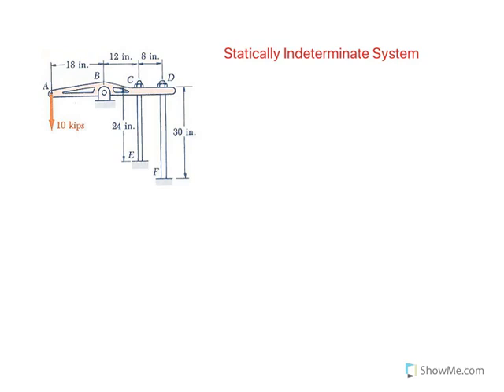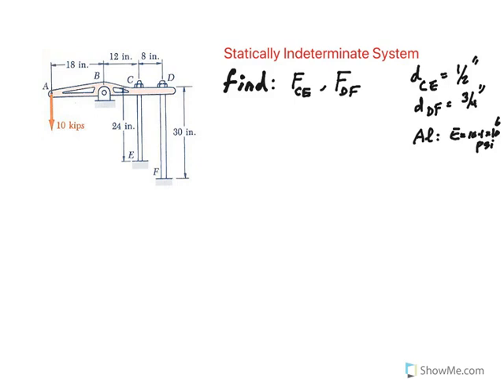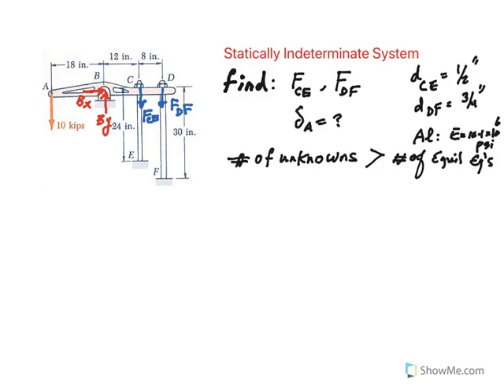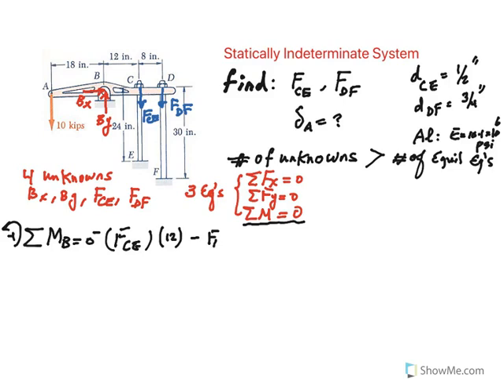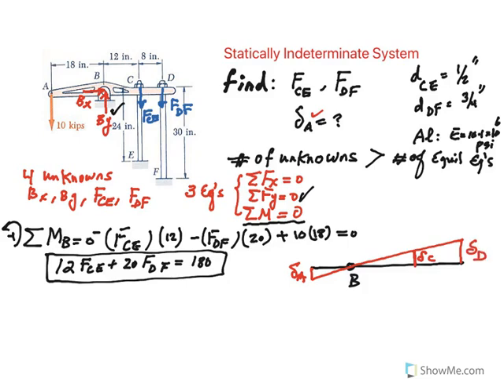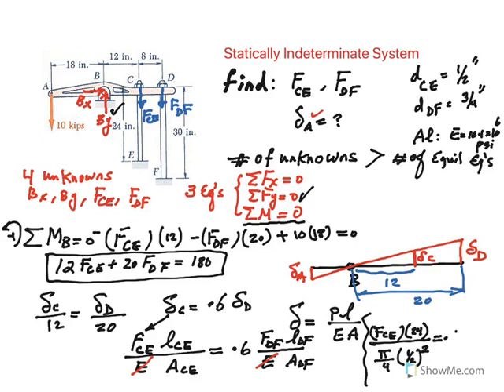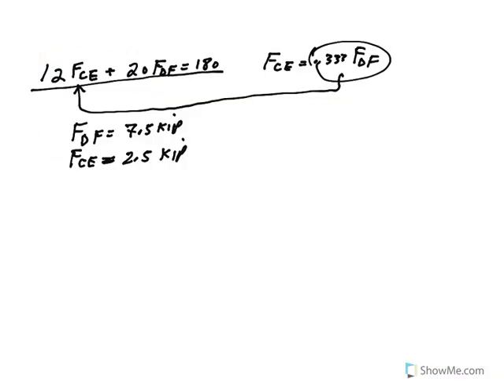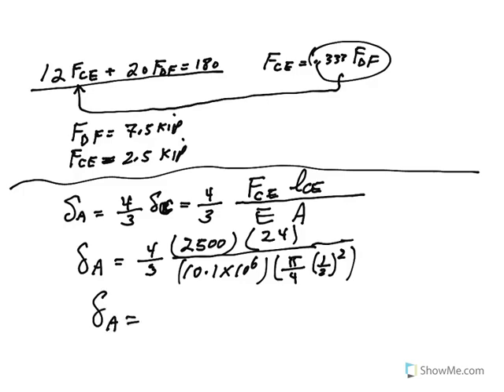Statically Indeterminate Axially loaded members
In this video, forces and deflection (deformation) are calculated for statically indeterminate axially loaded members.